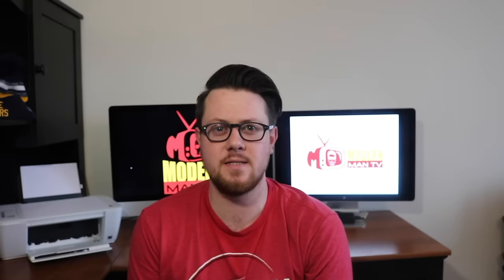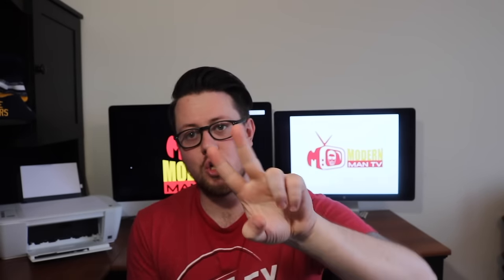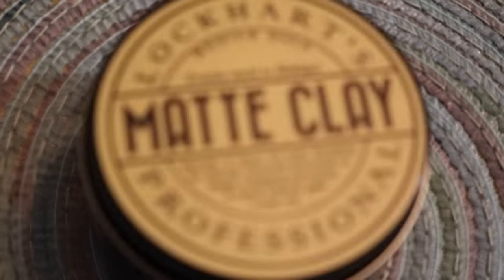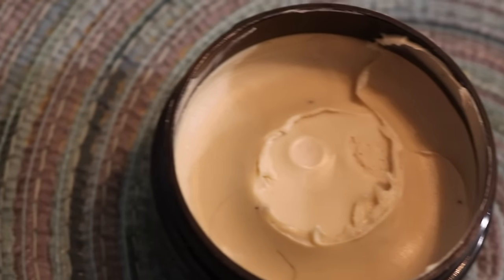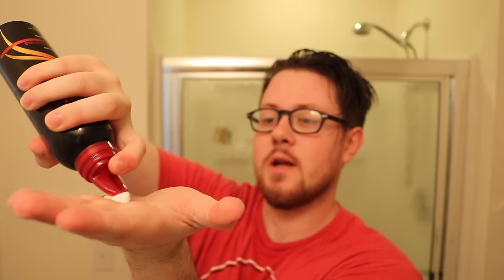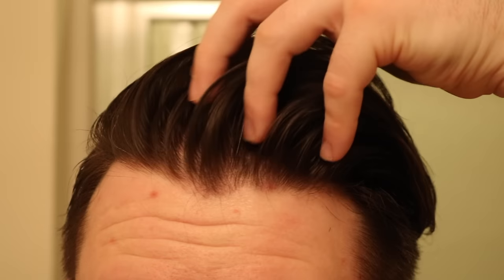Volumizing Hairstyle I Lockharts Matte Clay Review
time to grab some Volume
in this video I show how I achieve some volume and showcase the Matte Clay from Lockharts Authentic

Tresemme Thermal Creations Mousse
Mike-@mikesmithhair
ModernmanTV-@modernmantv